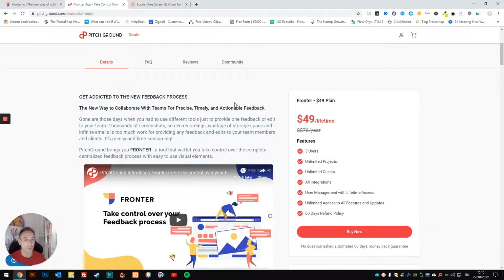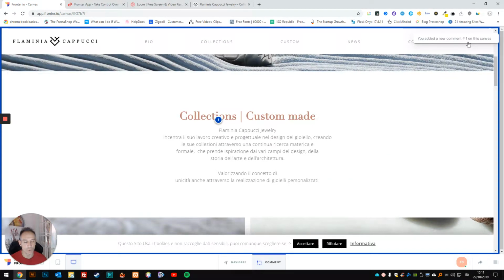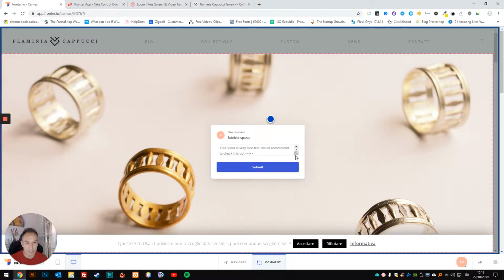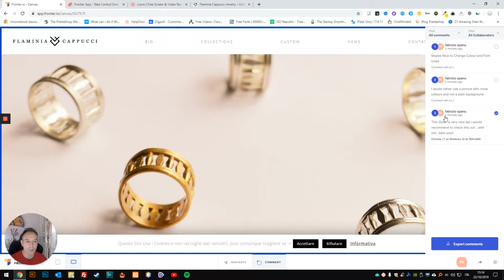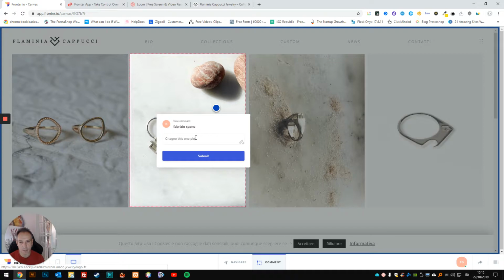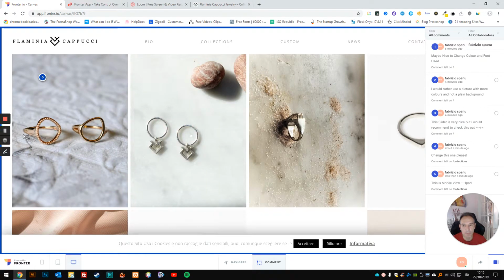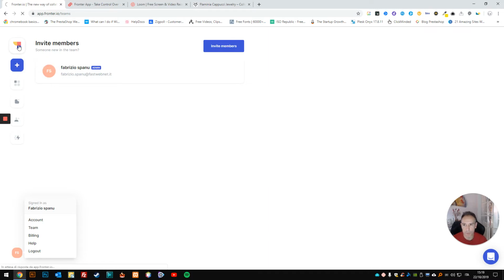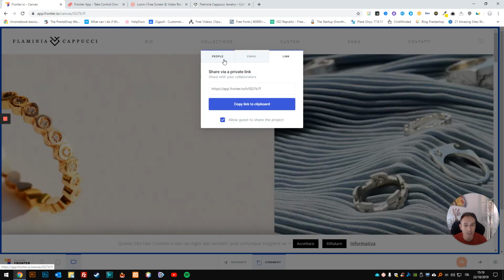Fronter Pitchground Lifetime Deal - Honest review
Fronter is a tool that will let you take control over the complete centralized feedback process with easy to use visual elements.
You can leave comments on elements on a page or on a project like an image and share them with your team and your customers. The best thing is that it does not involve any install, just sign up and work it quick and on the go!